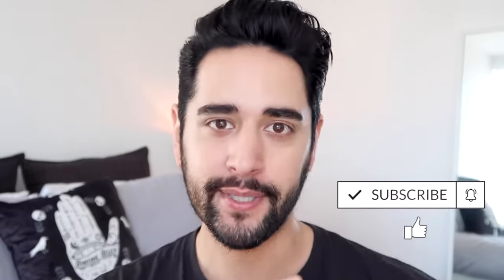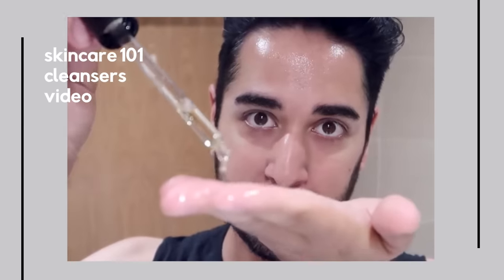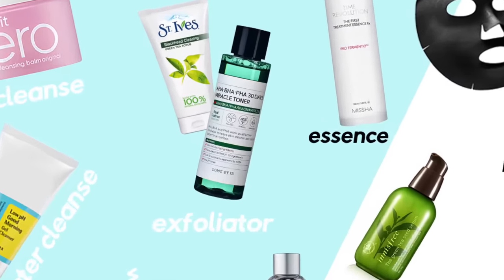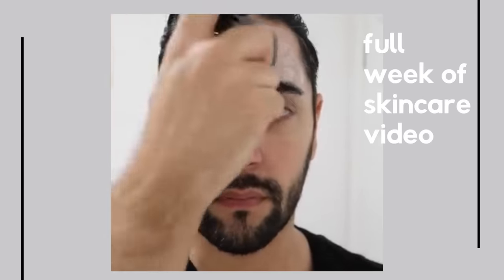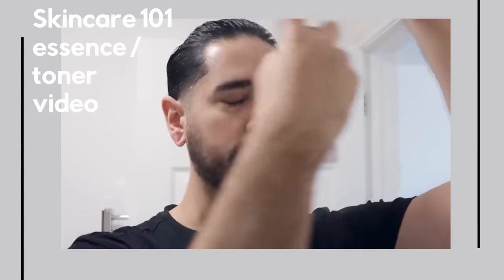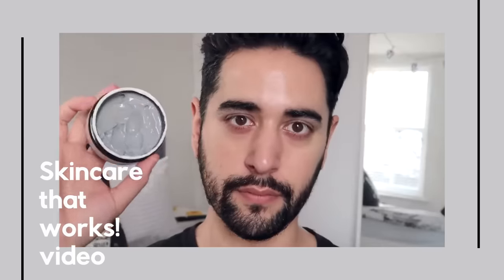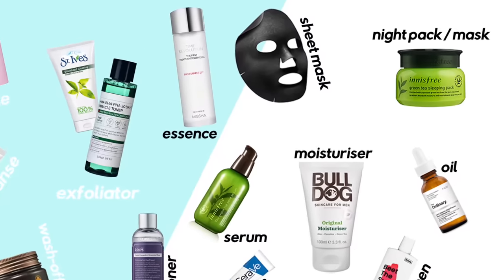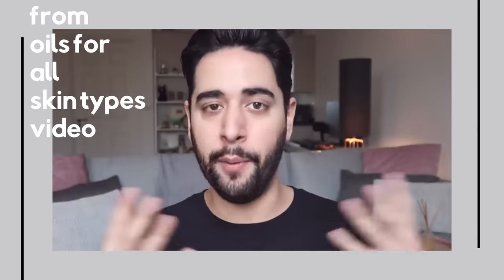How To Layer Skincare - What Order, Waiting Times, Morning Or Night?! ✖ James Welsh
Hellooooo everybody,

Today i'm going to go through my personal fave way to layer skincare. What comes first, do you have to wait time between each product?

We go through every step of the skincare routine including:

CLEANSER
EXFOLIATOR
WASH OFF MASK
TONER
ESSENCE
SERUM
SHEET MASK
EYE CREAM
MOISTURISER
NIGHT PACK
SUNSCREEN
OILS

Please know that products featured in my videos are never chosen with 'selling' or making profit in mind.

EYE CREAM: